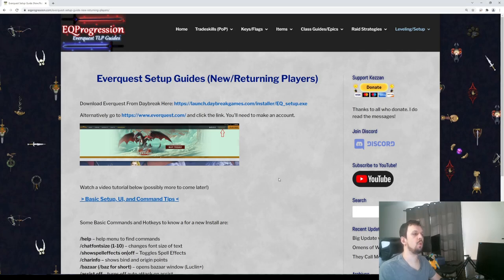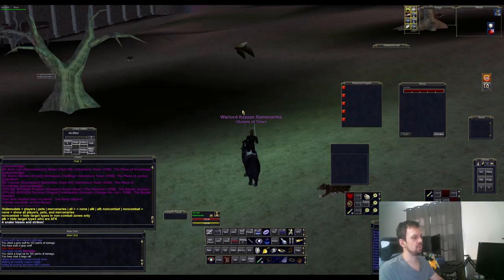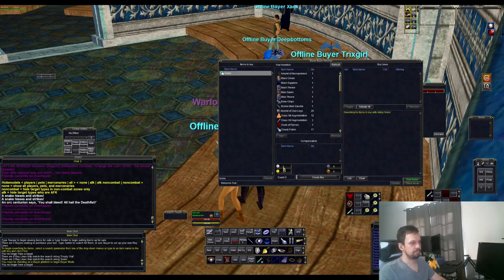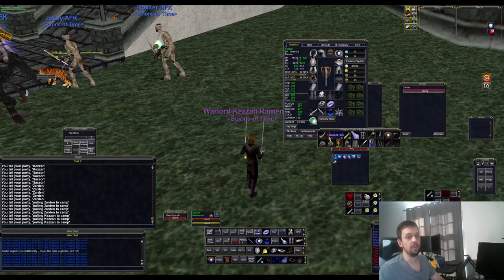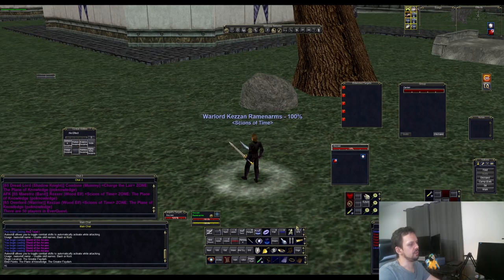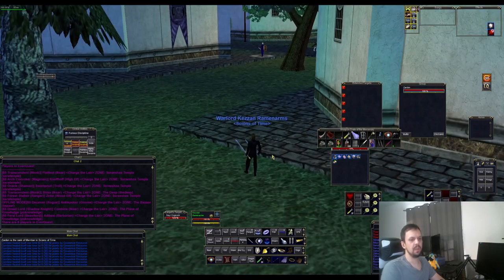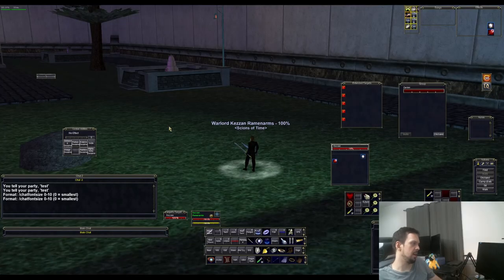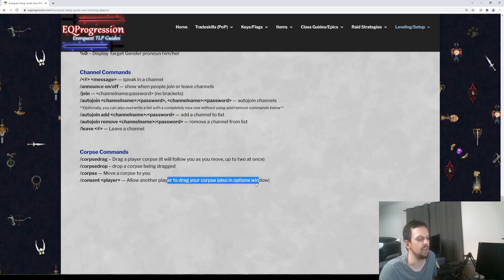Everquest - Useful Commands to Know!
0:00 Intro and Website
0:46 Title and Display Model Commands
2:08 Hidecorpse Command
4:15 Bazaar/Trading Commands
6:09 Targeting Commands
8:18 Auto Inventory and Auto Follow
8:51 Hotkey, AA, , and Discipline Commands
9:19 Bandolier
10:12 AA Commands
11:22 Discipline Command
11:44 /charinfo, /key, /played, /log
12:14 /autoskill
12:39 Social Commands
14:34 AGNARR IS DEAD??
14:37 Chat Channel Commands
17:12 /chatfontsize
17:34 Advanced Loot and Achievement Windows
17:57 Block Spell Commands
19:01 Corpse Dragging
19:58 pls like n sub